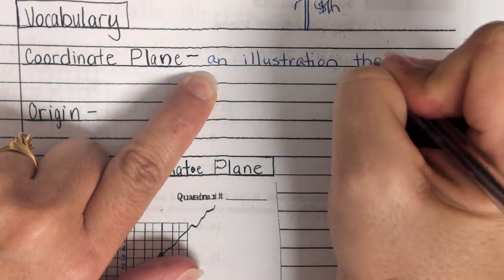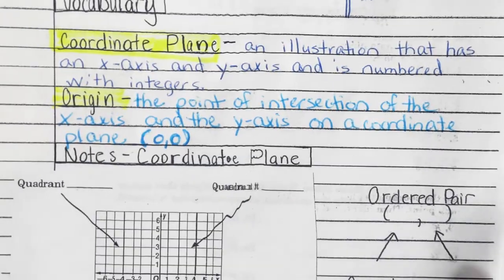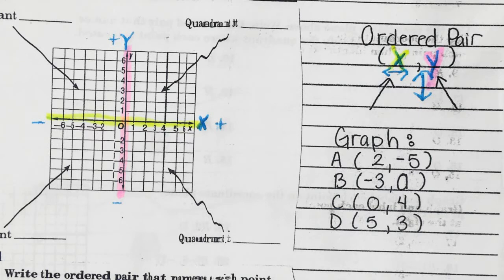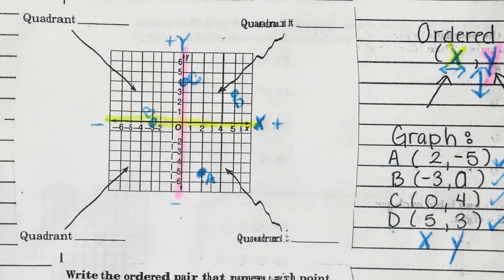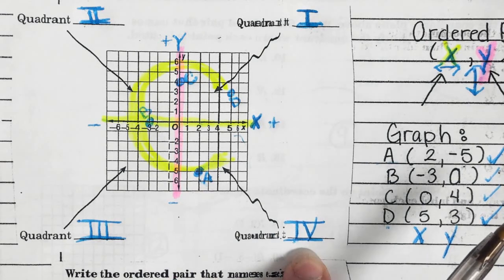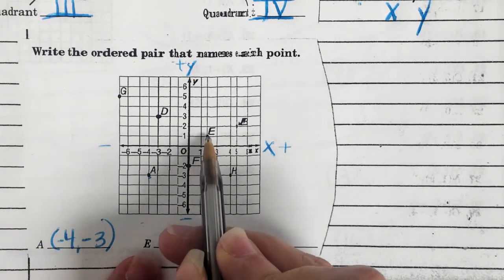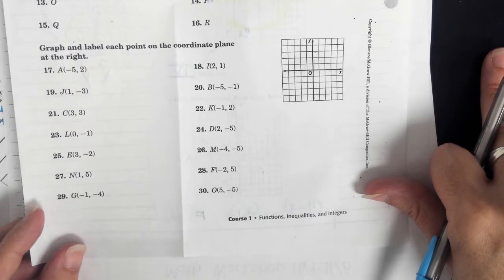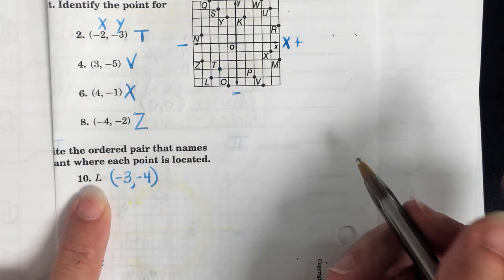11 4 19 Coordinate planes